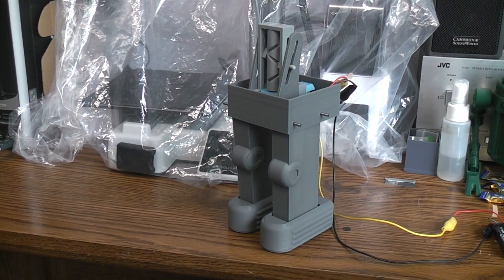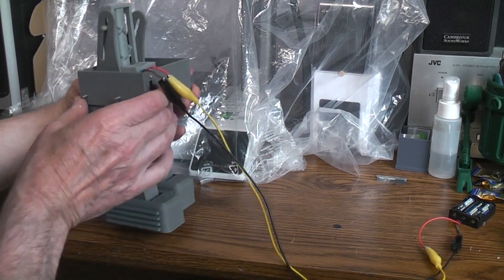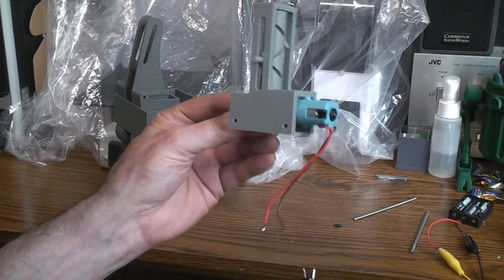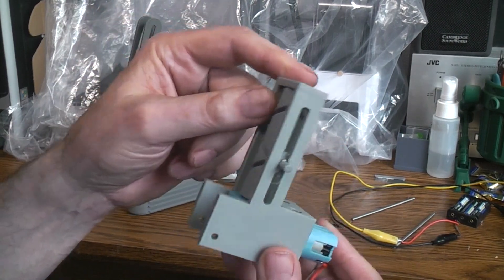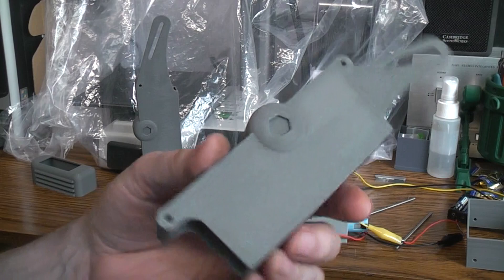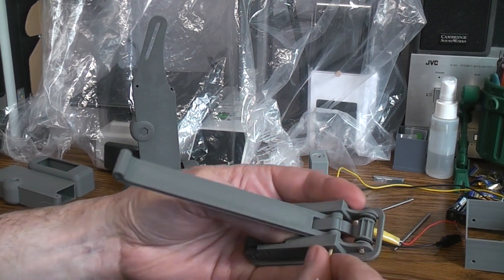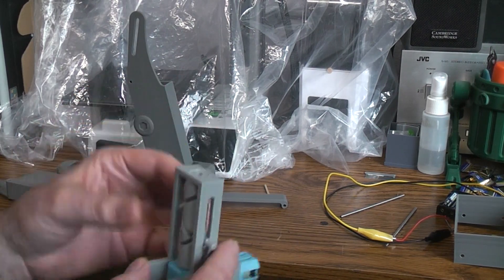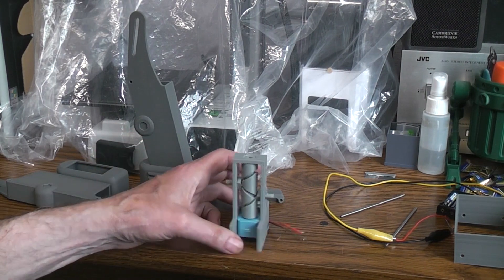Ratchet foot walking robot base using 3d printed self-reversing screw drive mechanism.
Here is a link to Gregs video showing how he has used the self-reversing screw drive unit he designed and shared with us, so far.

SUB for more custom build projects.